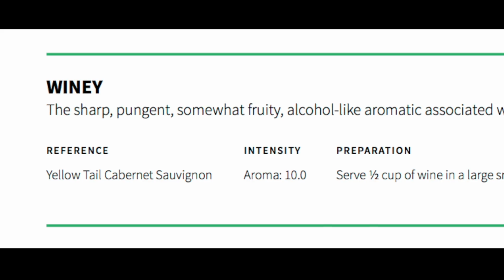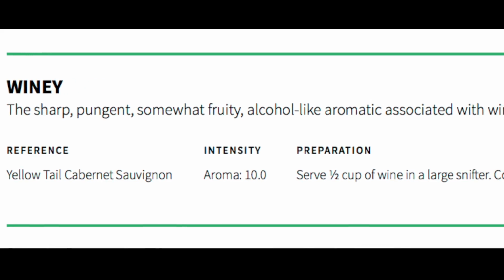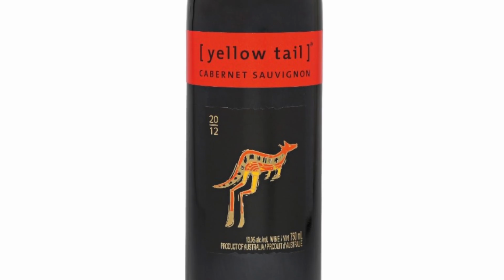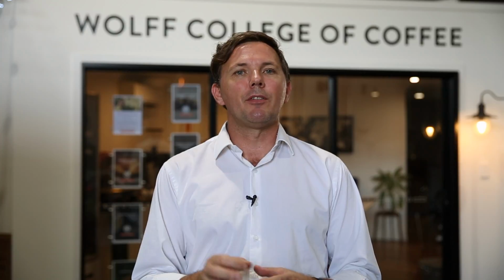Identifying Flavours in Brewed Coffee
WOLFF WEEKLY VLOGG 016  |  Peter Wolff talks Identifying Flavours in Coffee

Hi and welcome and thank you for joining us again. My name is Peter Wolff and today we’re going to be talking about: how do we develop our taste, particularly developing flavours in coffee. It’s certainly one of the things I get asked the most by people is “how do I train myself to become a better coffee taster?” In the previous Vlogg we spoke about aromas and looking at some of the different strategies, but with this one we’re going to talk about how do I identify a flavour.

I guess the first, most obvious thing, is to become very familiar with what the language of coffee it and particularly in regards to the new flavour lexicon. Again, download that, have another look at it and really start looking at what really are the key primary flavours that you can identify with. You know, looking at strawberries, looking at blueberries, looking at malts. Looking at all the different chocolates, dark honeys, these kinds of things that you may be familiar with. And that’s a good thing. But really what you may need to be looking at are the areas you are least familiar with.

One of the beautiful things with the new flavour lexicon is with the instructions they have created a reference set of specific products which help relate to that particular product experience. So definitely do yourself a favour and download that again and start looking at that again. One of the things that was very interesting to me is what they define as “wineyness”. Obviously a product which is very familiar to us as Australians is the Yellow Tail Cabernet Sauvignon and they use this as a reference for the wineyness in coffee.

It goes through all of these particular flavour attributes and it pairs that with a specific product. There clearly will be some difficulty in getting these products because it’s very American specific. But I do think generally speaking it does give you a great reference to start working from.

The other thing is there is another company called Flavour Dynamics. They are also based in America and I know they have launched a range of flavourings that you add to a batch of brewed coffee. This is to replicate a specific flavour or defect that you may be experiencing in a cup of coffee. I am aware that the defect range has been released and they are looking to release an extended version of that. So definitely something to be looking out for. It has a lot of benefit. We’re looking at having a brewed coffee and then adding something to that and that obviously will help you identify what particular flavour or defect there is in brewed coffee. So definitely I think looking at that.

The other thing is, invest time! You’re going to have to invest your own personal time in tasting lots of different foods, particularly if they’re not familiar to you, because developing developing flavour association or a palate memory is really critical to becoming an effective coffee taster. That language of coffee and understanding that is something that is very, very important.

Again, looking at it from a collaborative point of view. So if it’s something you can do in your workplace with a group of people, that’s very important. Because the more people that you have around you, the more motivating it is, you learn off each other, and it makes the whole process more worthwhile.

So these are some of the strategies that I would be looking to adopt, either at home or in your business if you’re looking to develop your sense of flavour appreciation. Thankyou.